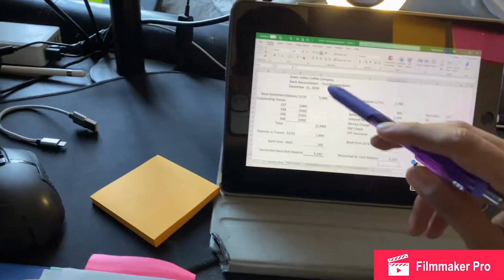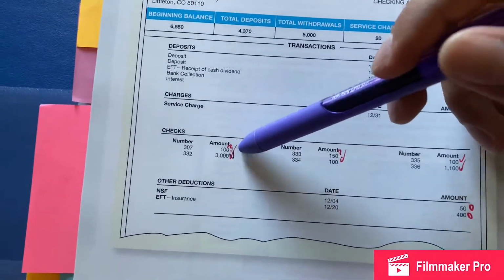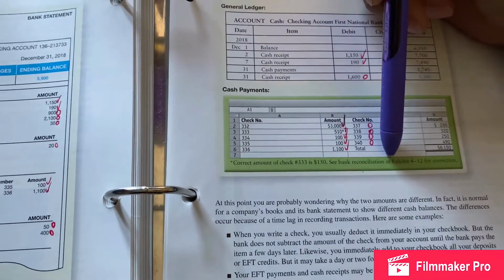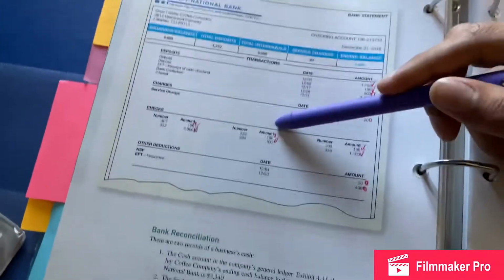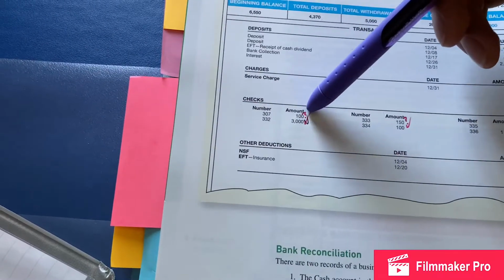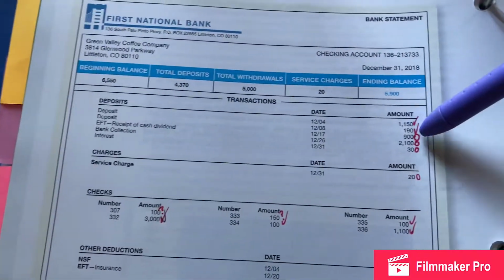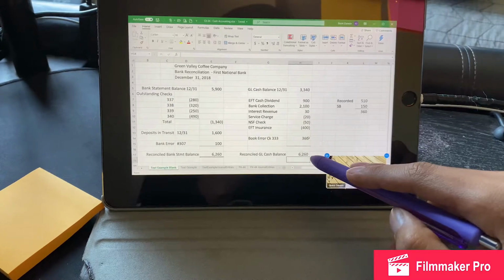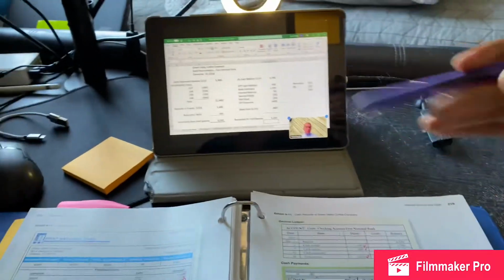Accounting help for Lalo